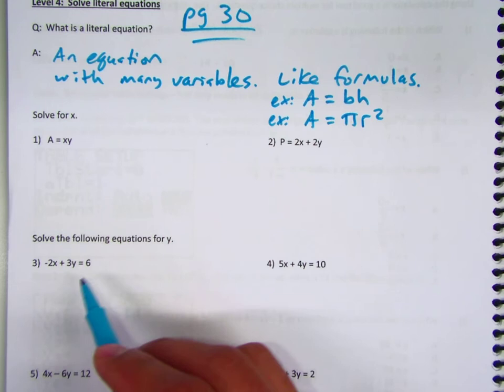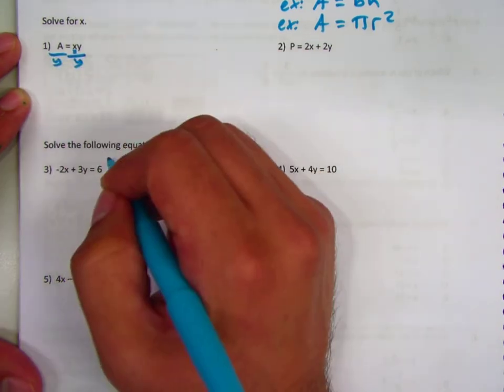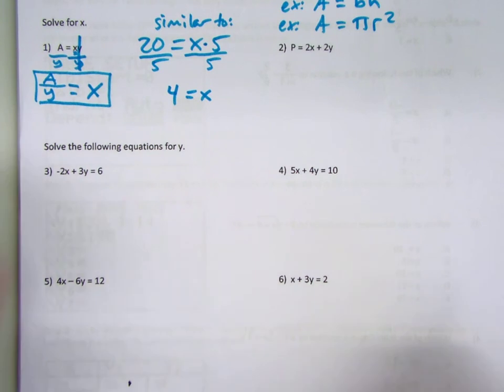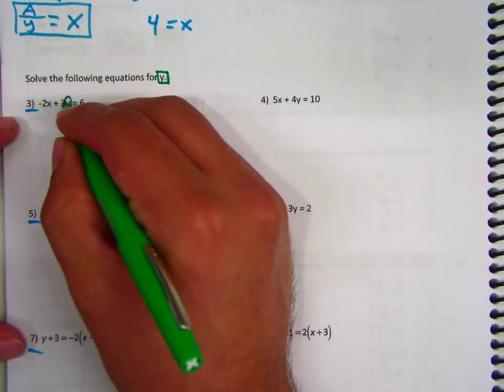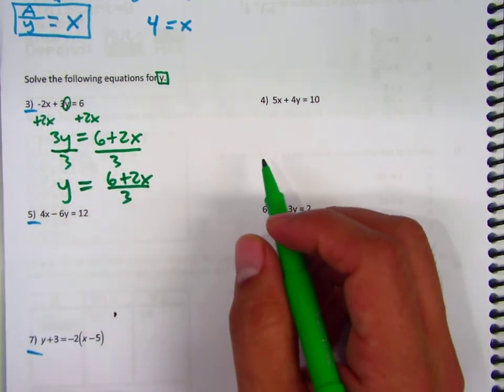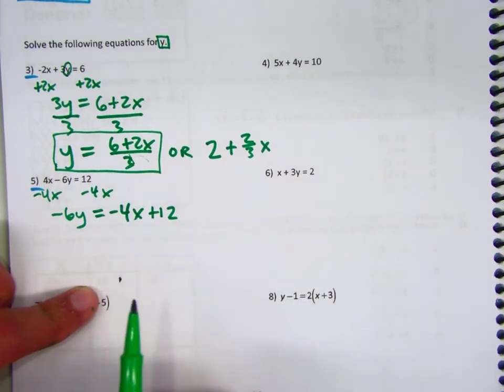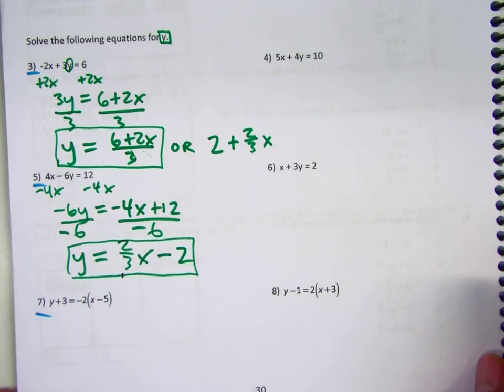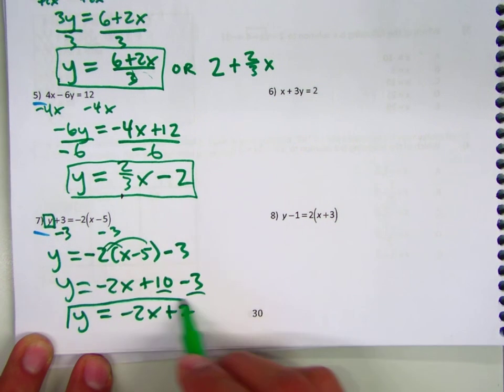Solving literal equations